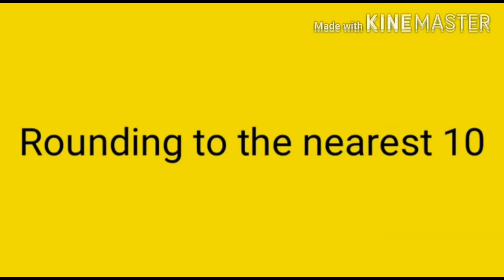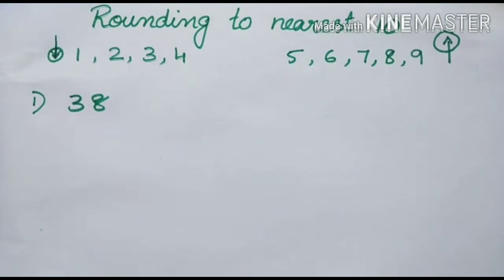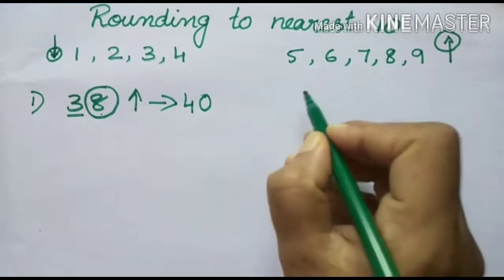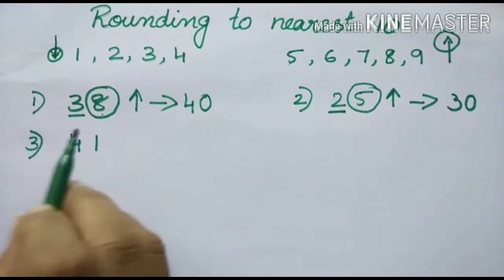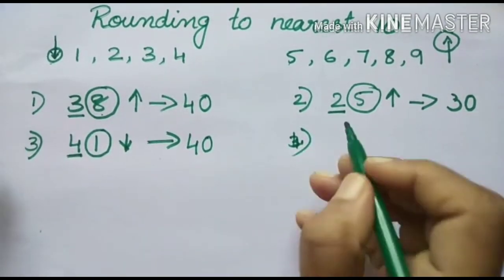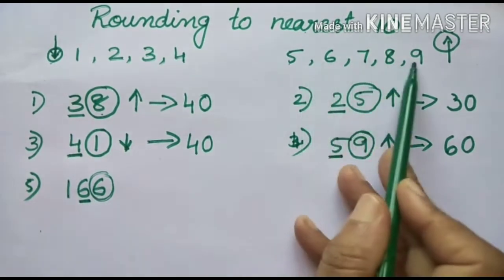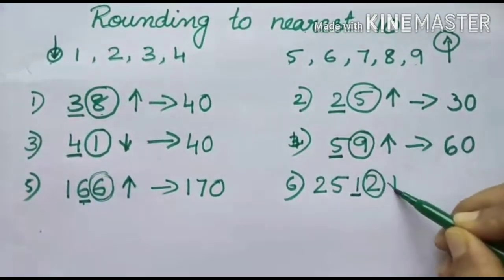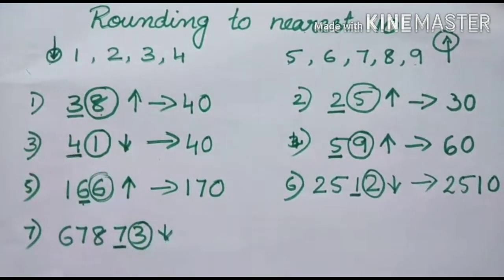Class IV - Maths - Lesson 1 - Learning large numbers - Part 6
1.Rounding off numbers.
2. Rounding off number to the nearest 10.